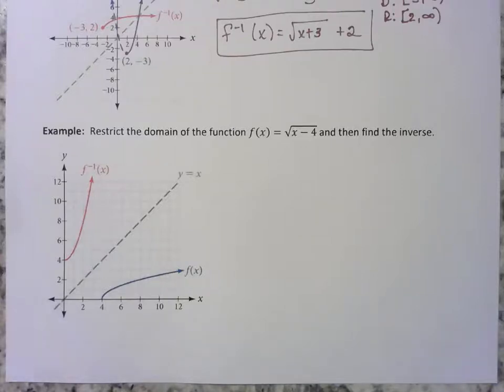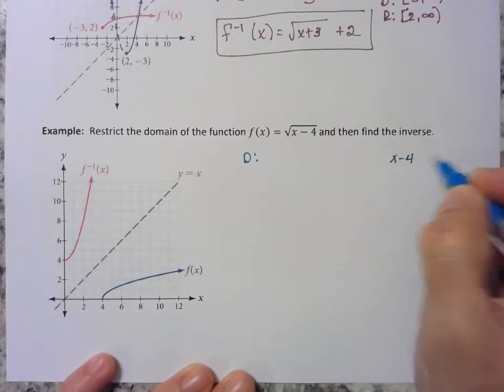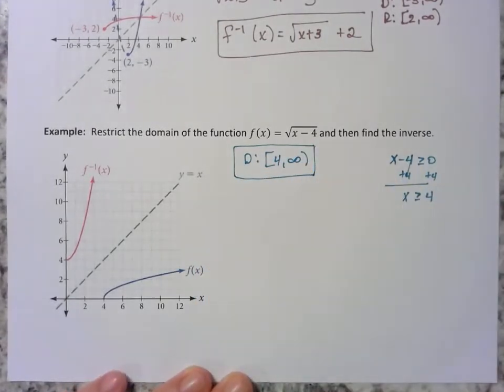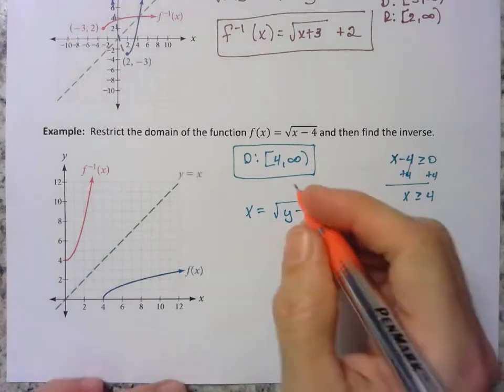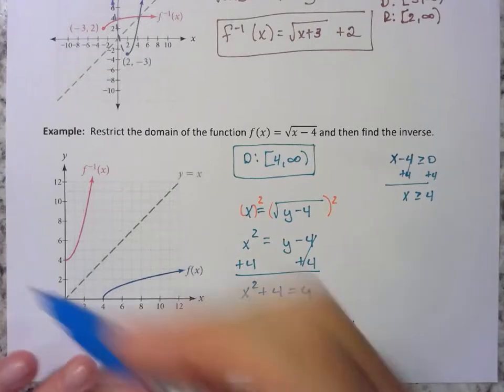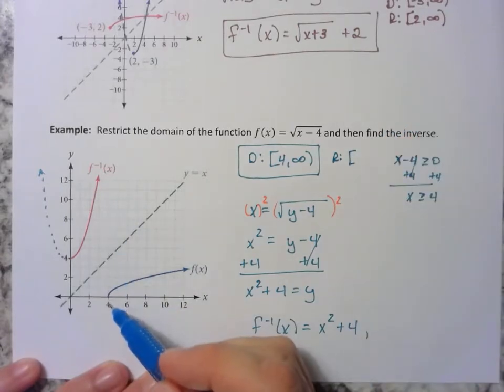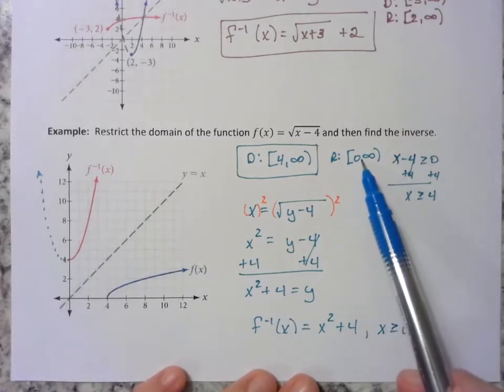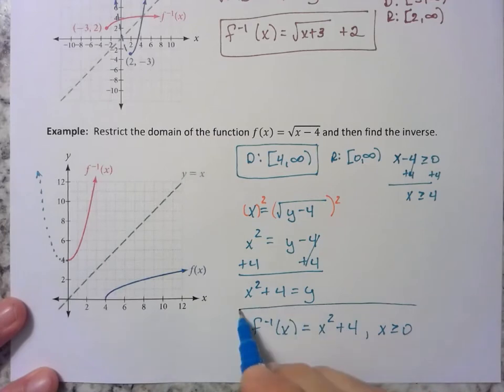5 7 Inverses and Radical Functions Part 5